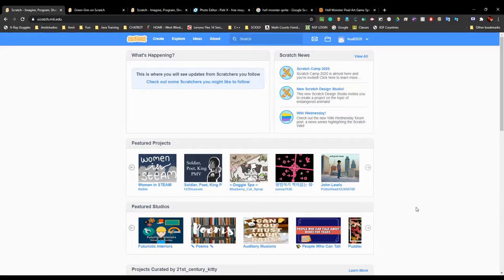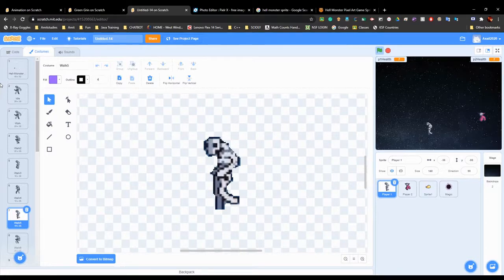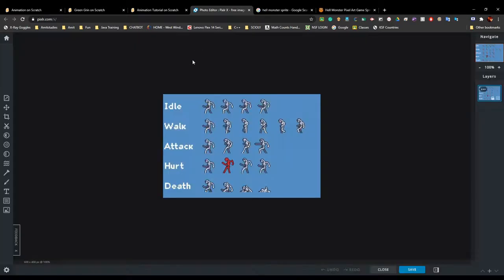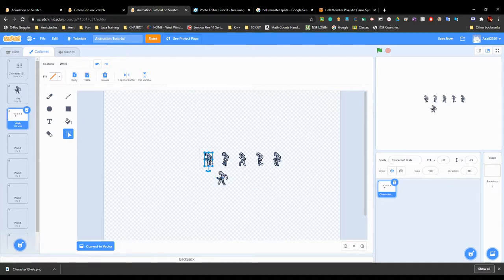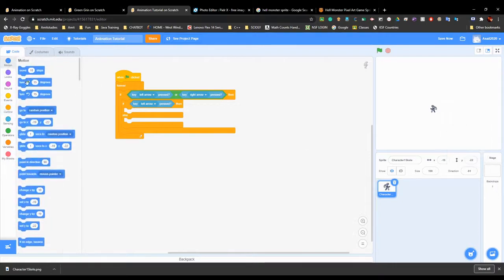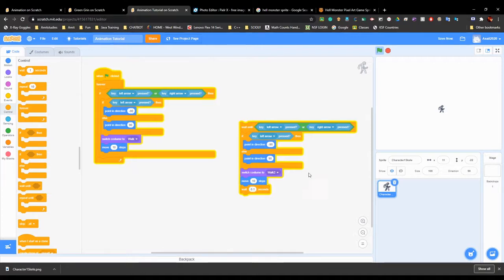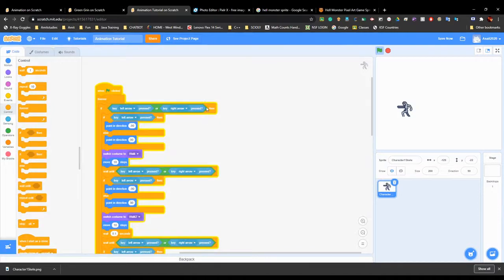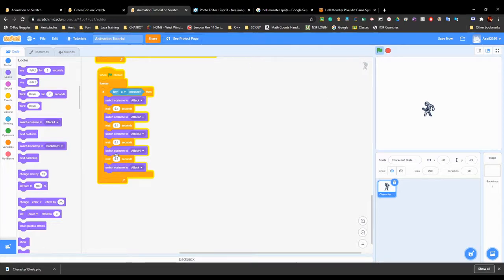Scratch Programming for Beginners - Class 5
Today we will be learning about the different styles of animation and how we can utilize it in our code.